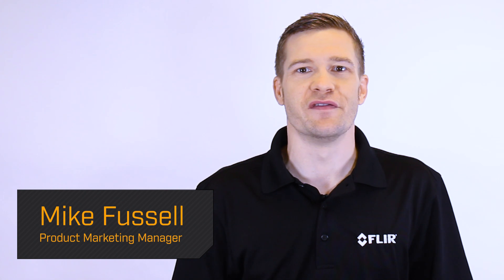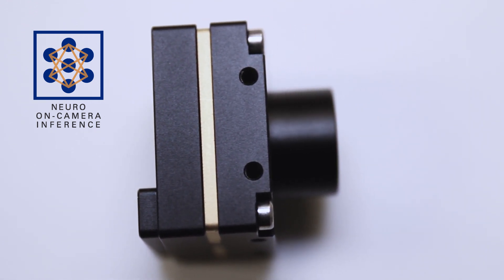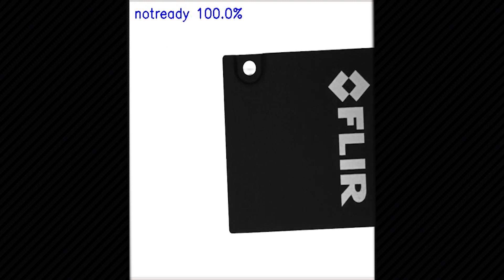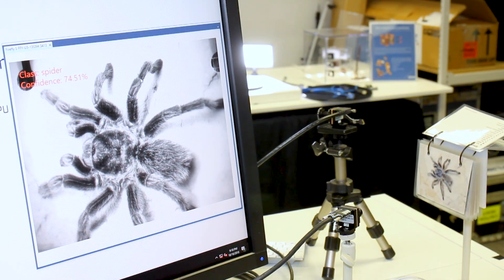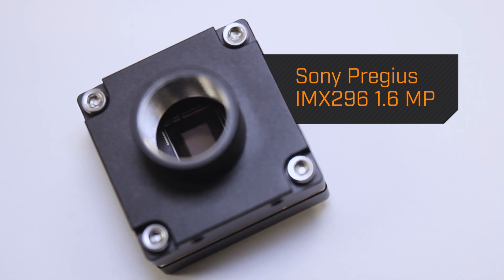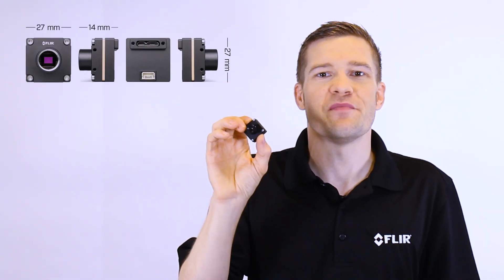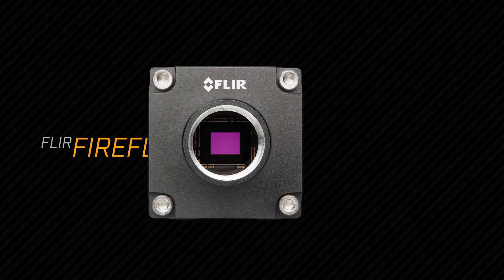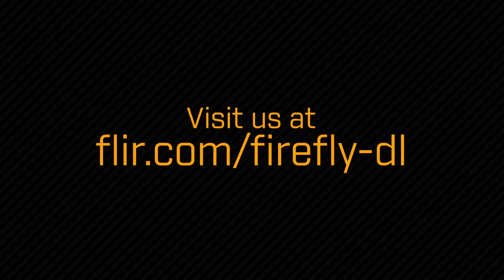Introducing FLIR Firefly DL Inference Camera | Machine Vision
Deep learning is a powerful tool for system designers to quickly automate complex and subjective decision making and deliver higher quality products and improved productivity. Deploy your trained neural network to the FLIR Firefly DL with Neuro technology and reduce system cost and complexity by making decisions on-camera without a host PC.